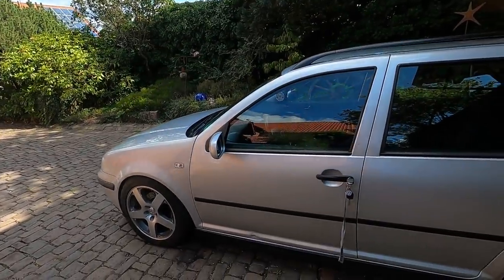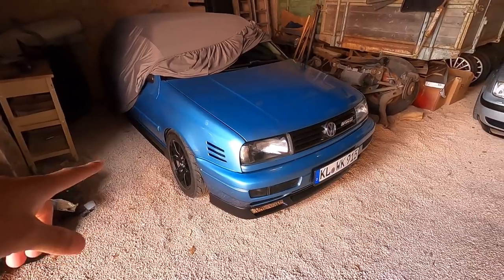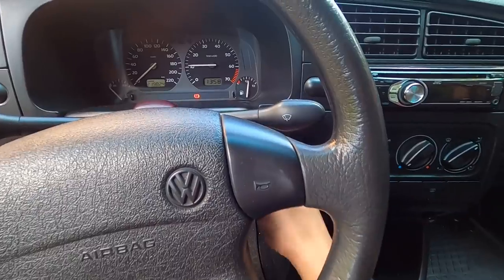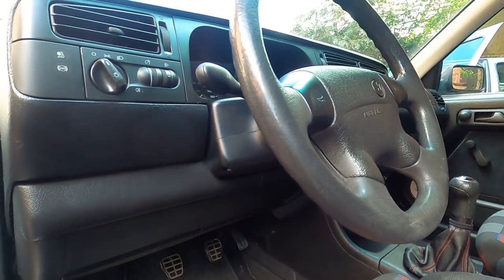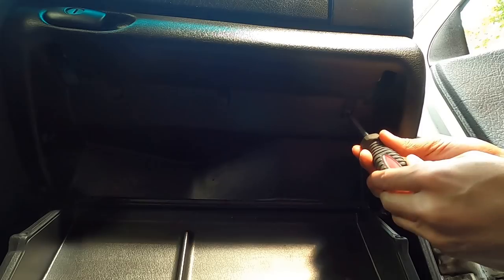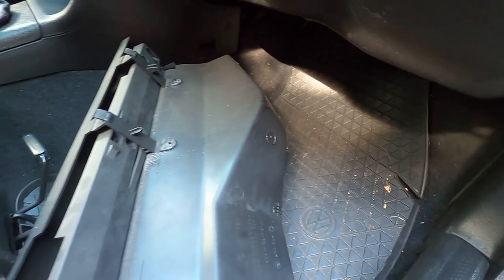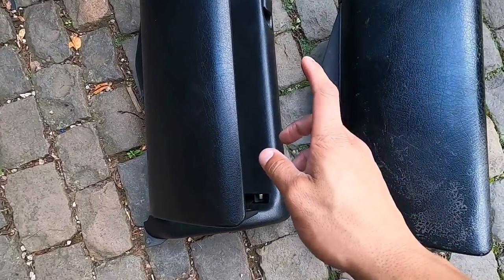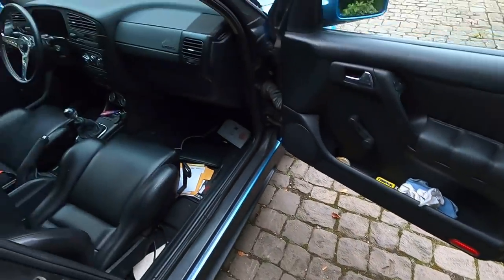More Euro Parts For Miley! ( MK3 Jetta Vr6 & Vento 1.8 )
Its really cool to own both a US spec Mk3 Jetta and also the European spec Mk3 vento and see them side by side and compare them. Its also really cool to be able to swap parts back and forth and really build a mk3 exactly how you like it best.